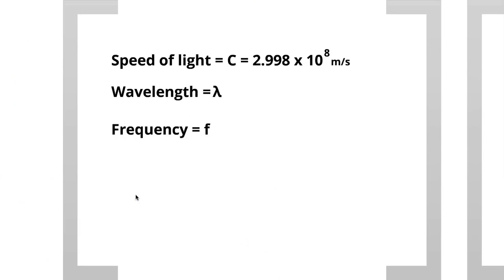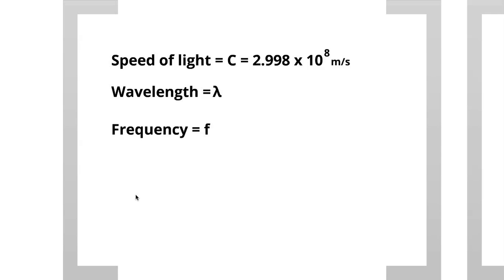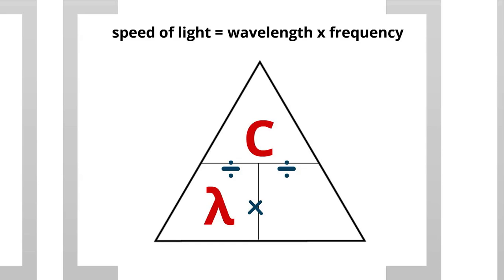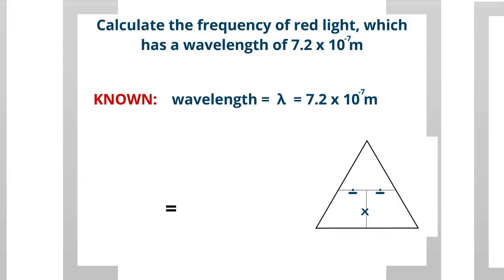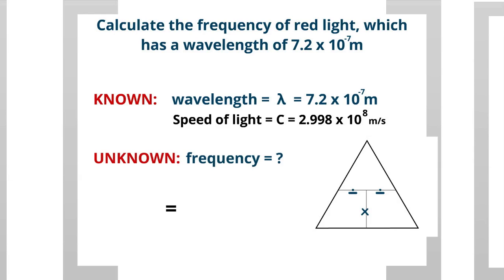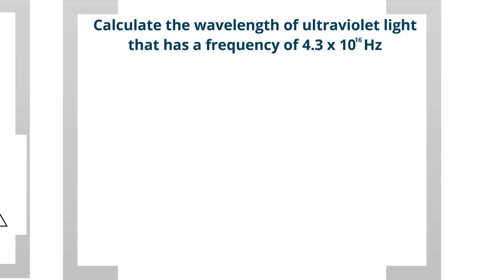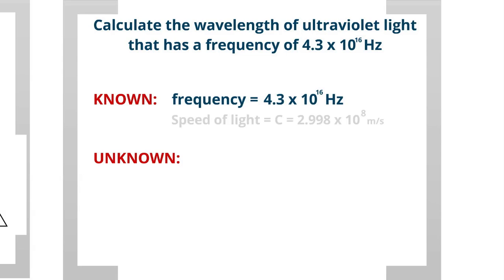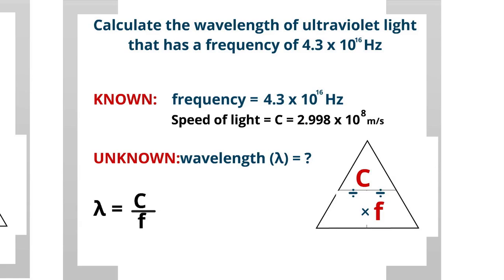Calculating Wavelength and Frequency